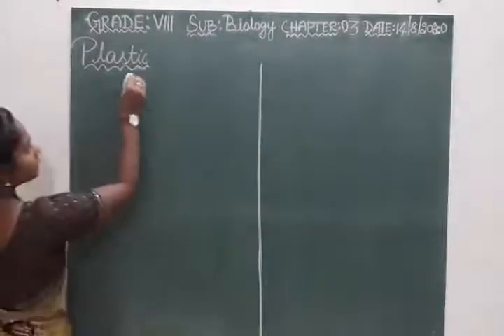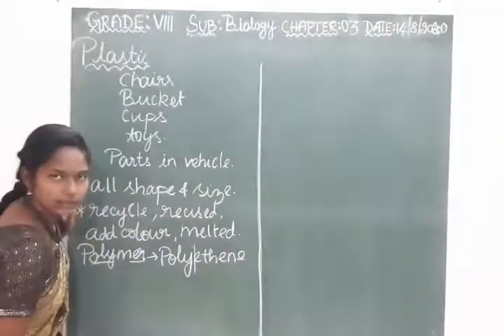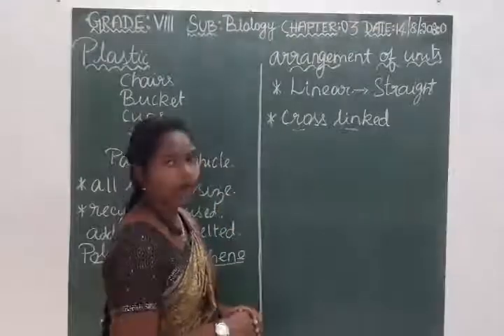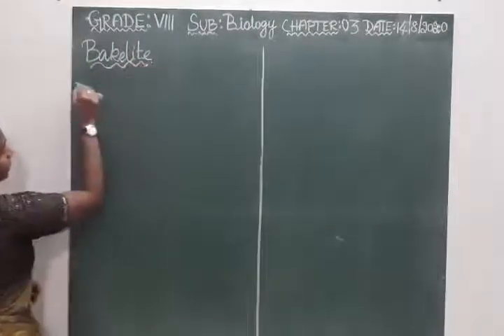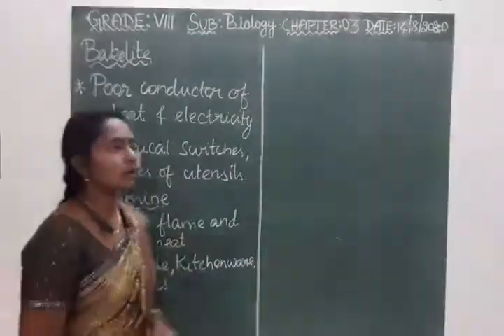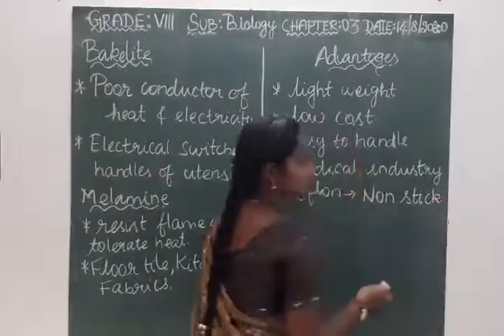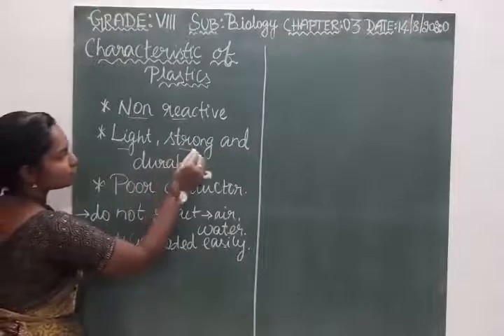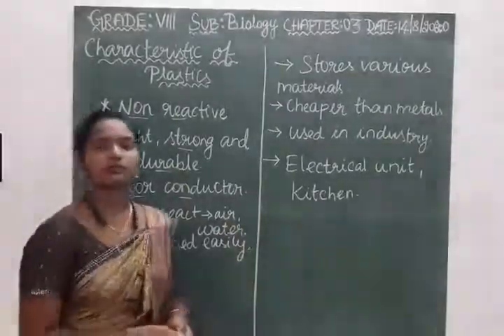Cbse | Grade 8 | Biology | chapter 3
Synthetic fibre and plastics | Plastics | session 3